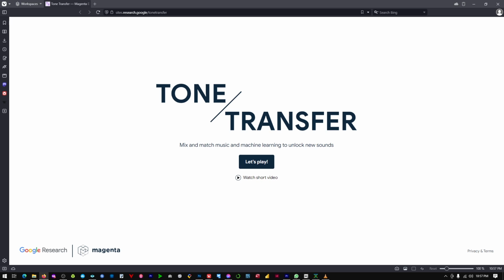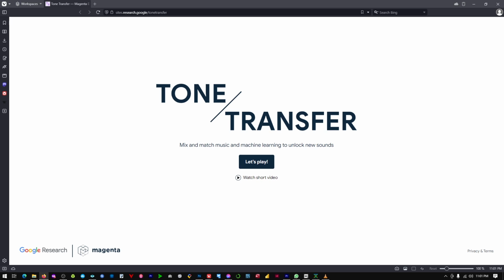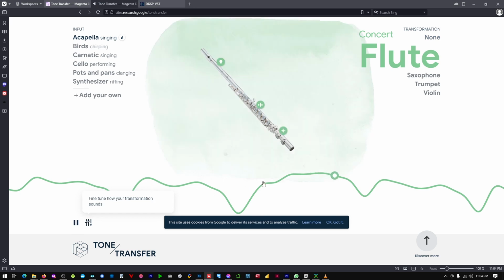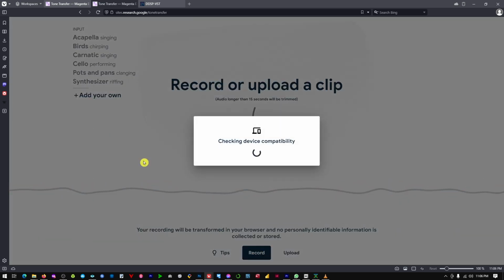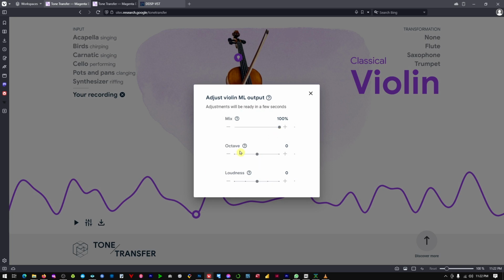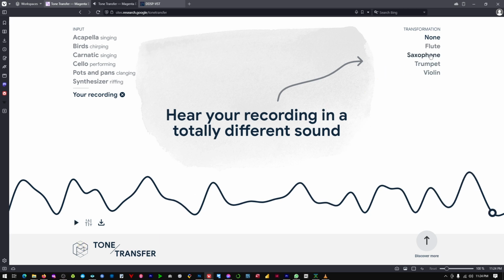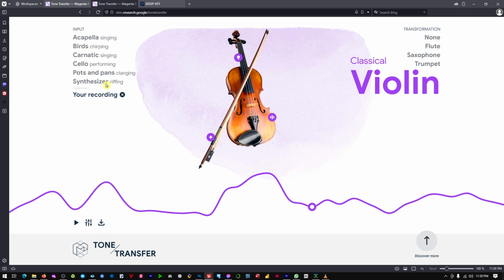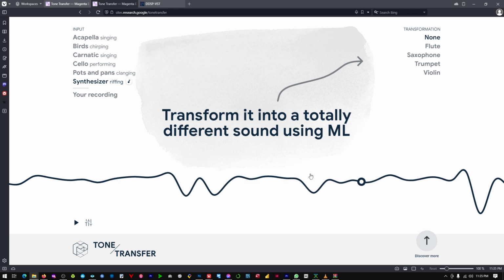Google Tone Transfer Magenta Tutorial - Best AI Tool for Music Producers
Google Tone Transfer Magenta is an experimental project that uses machine learning to transfer the emotional tone of a piece of music to another. For example, you could use it to change the tone of a sad song to a happy one, or vice versa. The project is still under development, but it has the potential to create new and innovative ways to experience music.